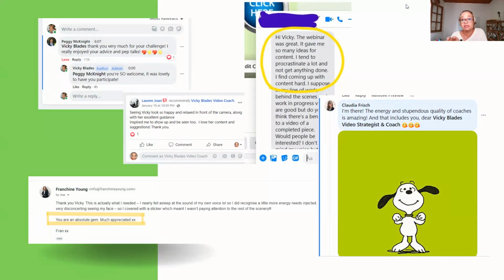HOW TO GET RAVE REVIEWS FROM YOUR ADORING FANS | MAGNETIC MASTERMIND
HOW TO GET RAVE REVIEWS FROM YOUR ADORING FANS part of the Magnetic Mastermind module series.

Rave Reviews, AKA the Client Testimonial! So how exactly do you go about getting those glowing reviews for your services? And what do you do with them once you have them? In this training I'll go through the process I use and share the foolproof framework I designed for getting rave reviews.

📌  Use these Chapters to jump ahead to the bits you really want to know:

How many times this week have you asked for a testimonial?

Also if you liked this video you might also like to watch these videos:

I’m Vicky Blades, Visibility Strategist & Confidence Coach. I help midlife coaches to step into the spotlight and shine online, so that they can 10x their visibility and confidence and 10x their audience and income!

I believe that everyone can learn visibility and confidence  skills, and that every female entrepreneur has a wealth of wisdom and knowledge to share with the world, but that we also have a tonne of 'visibility blocks' that can get in the way. I also believe that business should be simple, fun,  and easy - because otherwise we find ways of hiding and staying small.

I work with brilliant, knowledgeable, skilled and experienced entrepreneurs who are awesome at what they do but can’t always articulate that. They find themselves making all sorts of excuses for not Playing Big and feel overwhelmed at the thought of talking confidently about themselves and their business. But It’s time we had more wealthy women in the world, so join me in the Magnetic Mastermind so we can accelerate your income, your influence and your impact!

I have been a professional actress for 20 years and a trainer and workshop facilitator for even longer. I particularly love working to empower women in business and have trained with Tara Mohr to be a Playing  Big facilitator. I have an MA in Acting for Media (TV, Film and Radio) and have been a certified Life & Executive Coach since 2018.